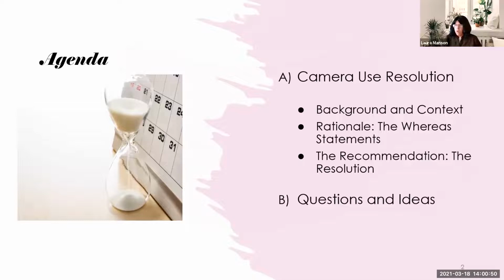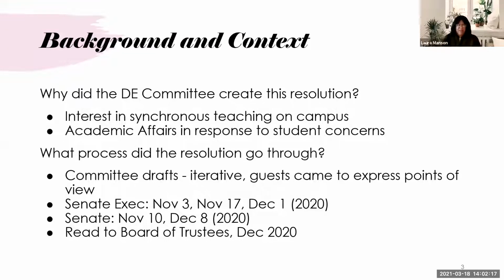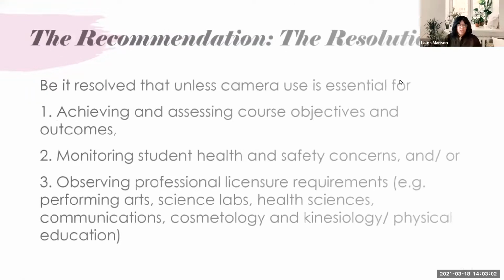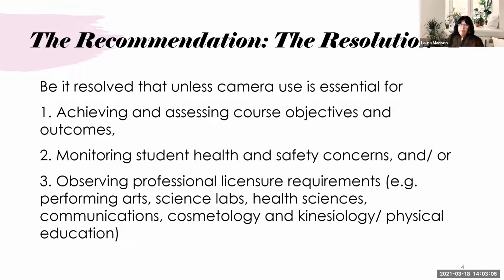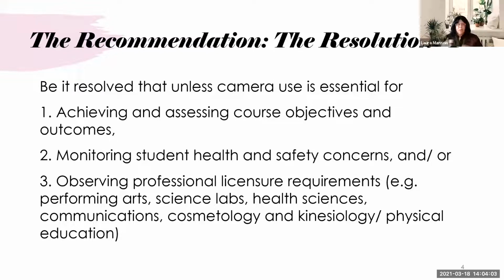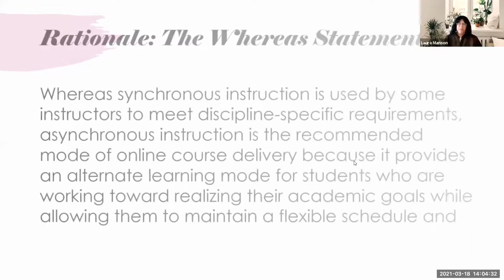Ideas for Camera Use in an Online Environment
Come and hear from the Distance Education Committee panel about how the recent Senate camera use resolution came to be and share your ideas for equitable, effective, and student-centered camera use in online teaching environments.

Presenters: Drs. Laura Manson, Joelle Adams, Sandra Hutchinson, Fariba Bolandhemat, Odemaris Valdivia